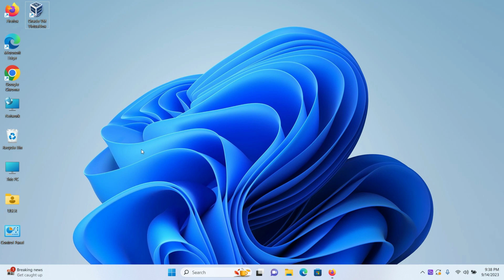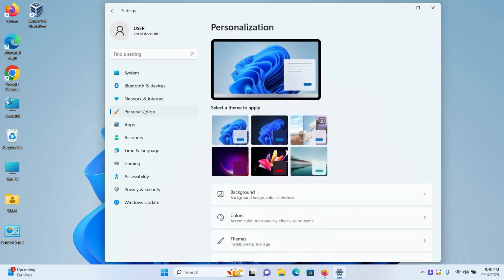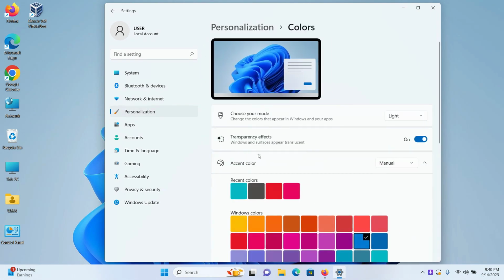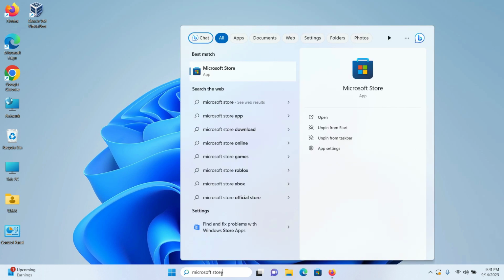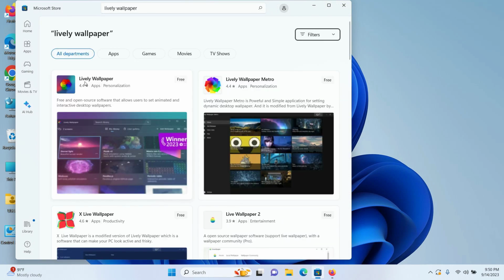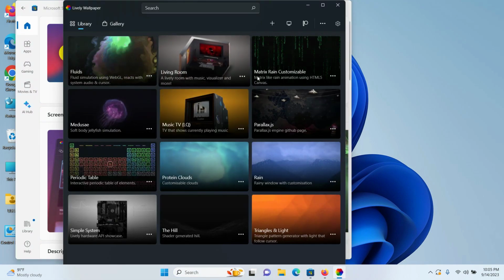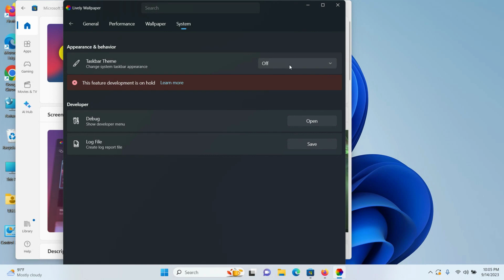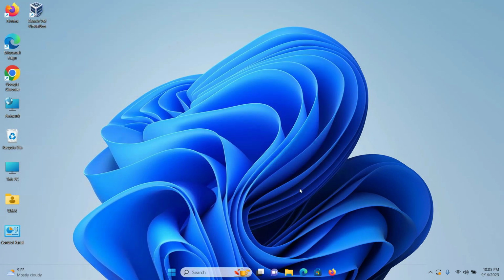How to make TASKBAR TRANSPARENT Windows 11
Welcome to our latest Windows 11 tutorial! In this step-by-step guide, we'll show you exactly how to make your TASKBAR TRANSPARENT in Windows 11. If you're looking to add a touch of style and personalization to your desktop, this is the perfect customization option for you.